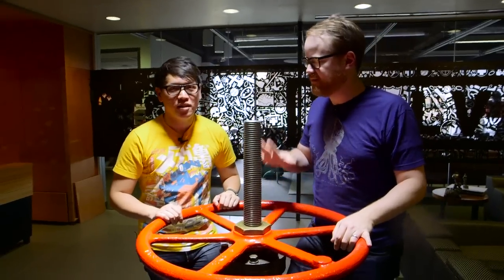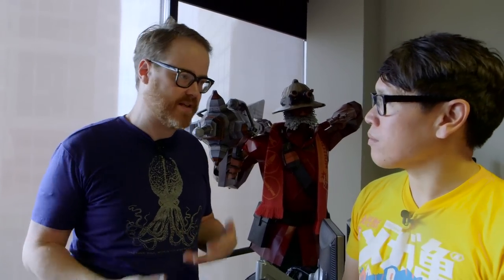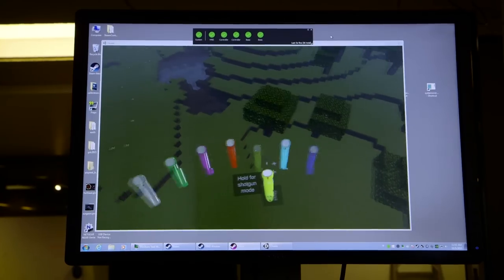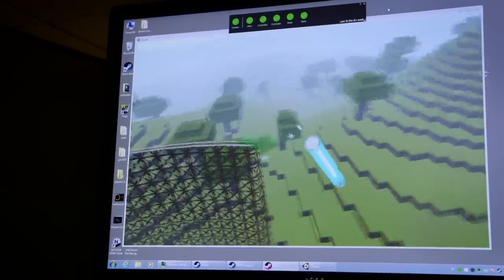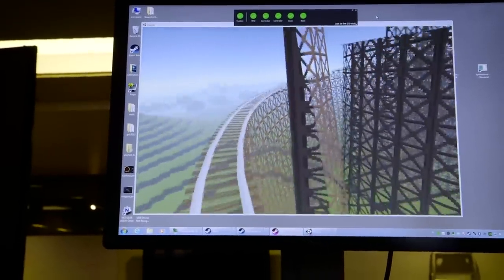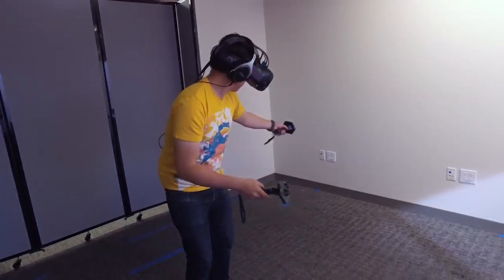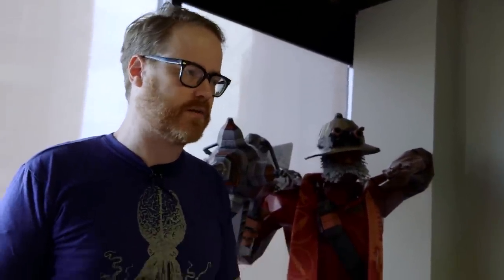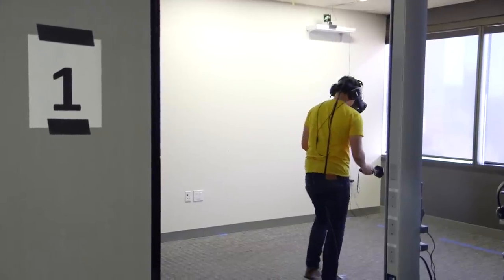Tested: SteamVR Game Demos at Valve!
We visit Valve Software to demo some new SteamVR games and experiments being shared by early virtual reality developers. Two games were particularly interesting: Chunks, a Minecraft-style world-builder and Arizona Rising, a zombie shooter. Let's discuss!